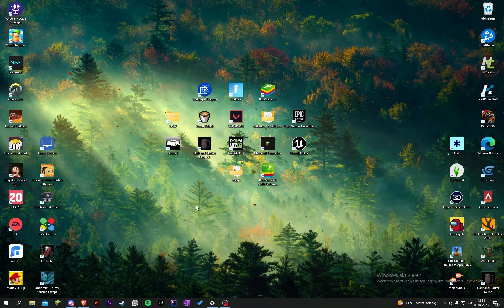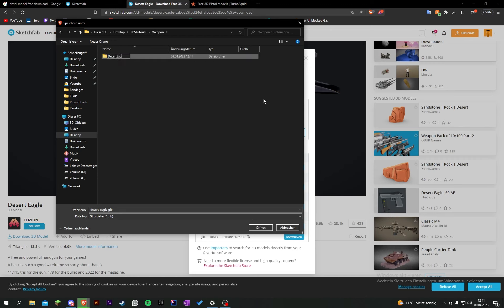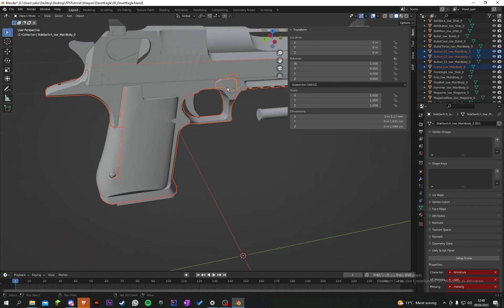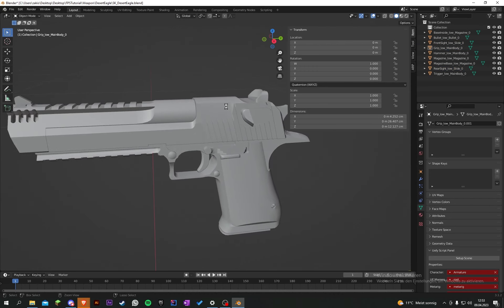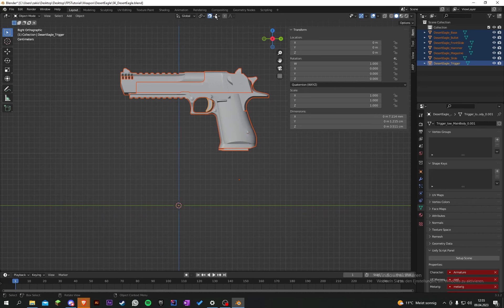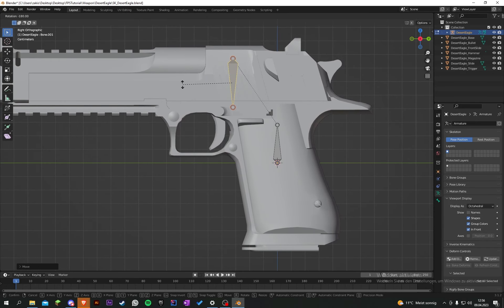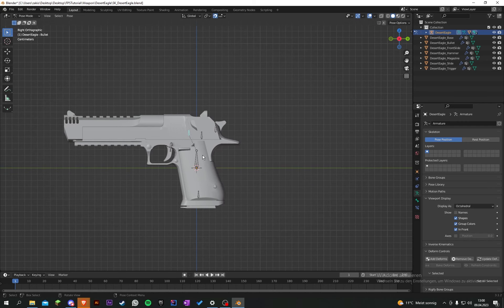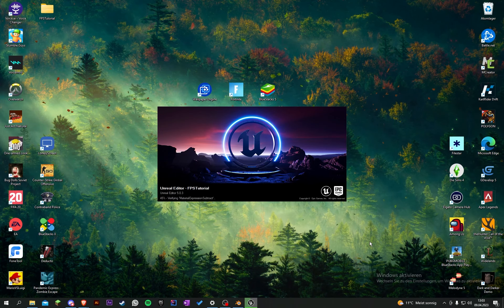Create epic First Person Animations! | Episode #1 | Rigging the Weapon | Unreal Engine 5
Sorry for my bad english because i am from germany ^^

The Links for the Model and ALS are in the comments.

Have fun!